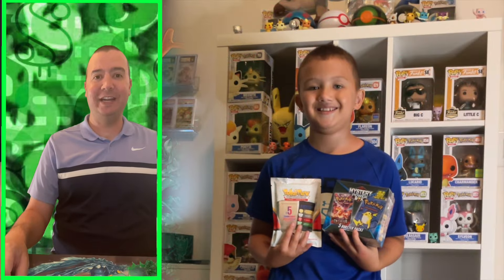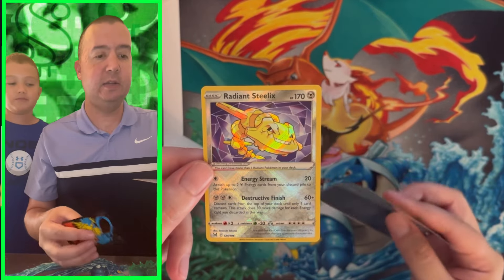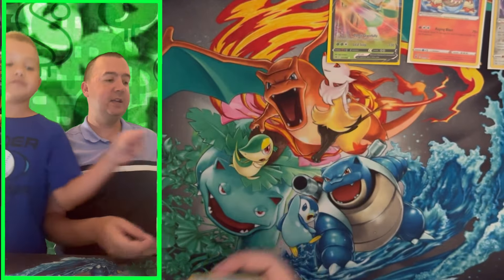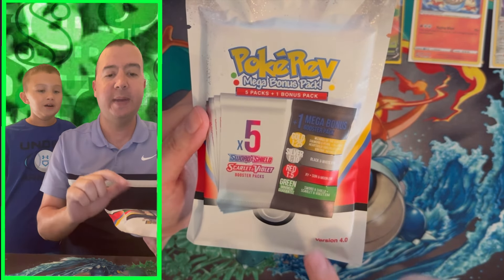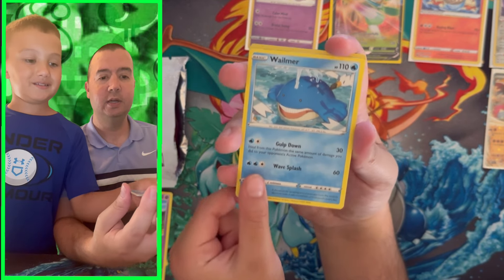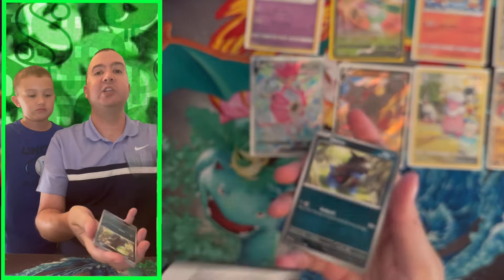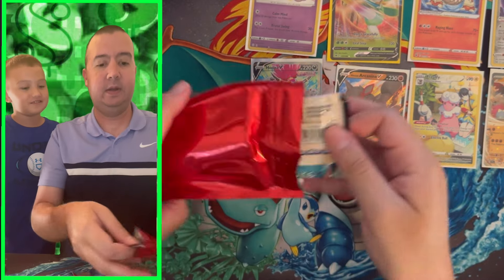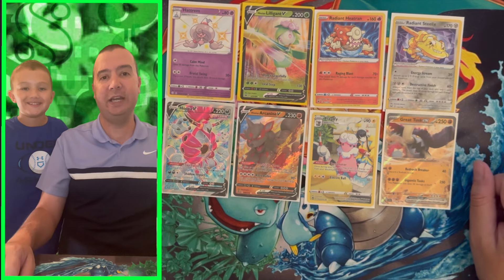Comparing a $30 Vs $50 Pokemon cards Mystery Boxes! Which is the better value? Plus Giveaway!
We open a $30 mystery power box from Walmart and a $50 Pokerev mystery pack to see which is better value and which gave the better pulls. We appreciate all the support on our road to 1k.

My name is Big c and you see Little c on each video. We open up Pokémon cards On our channel. We chase after the rarest cards in each set we open! We will chase cards you the viewer wants us to chase after as well! We open a variety of Pokémon cards products from all types of sets and generations! As always we wish you all good luck chasing the cards you want!